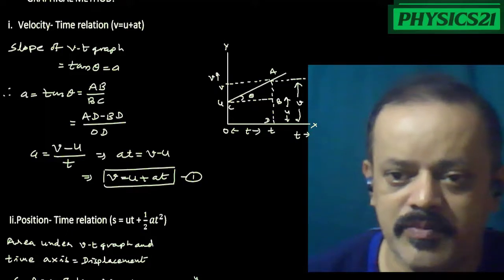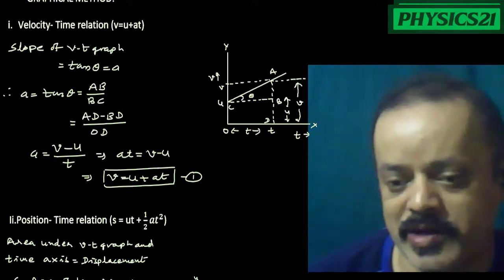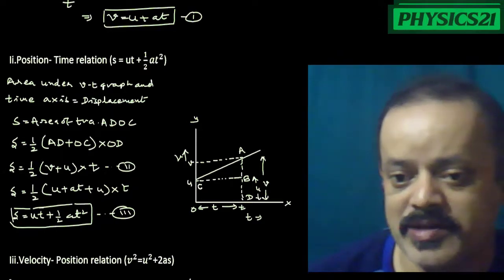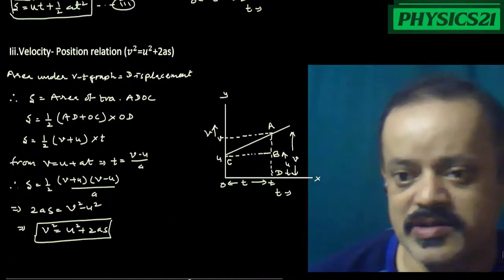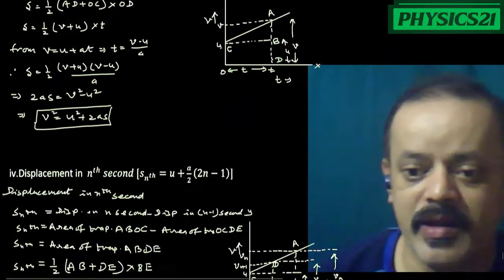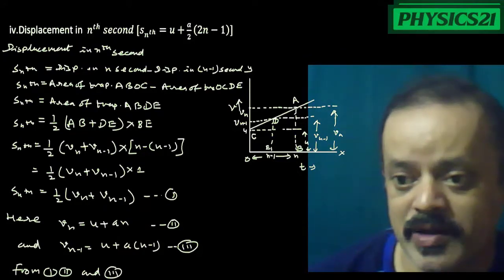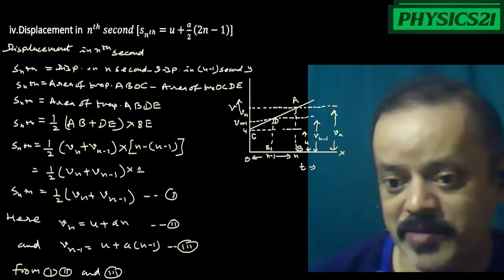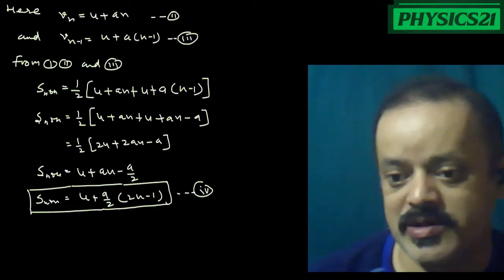equations of motion graphical method